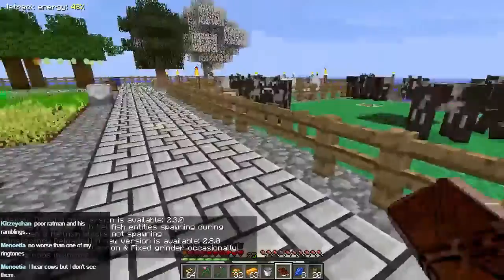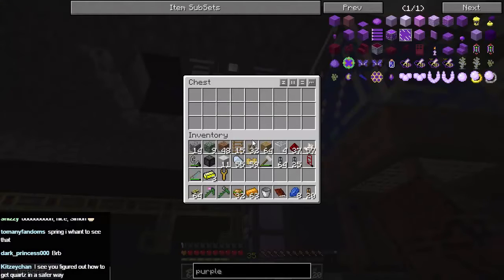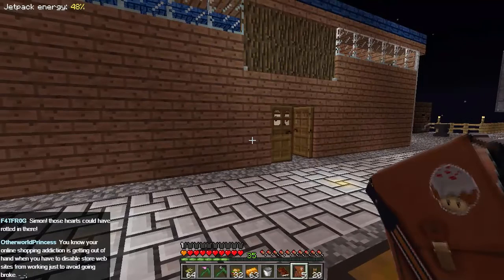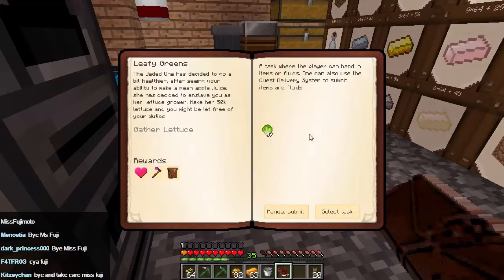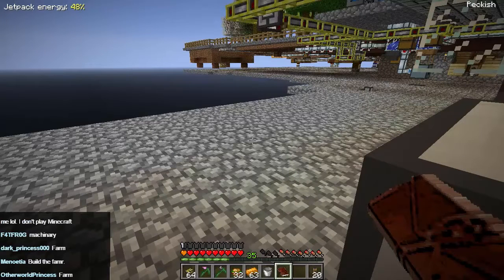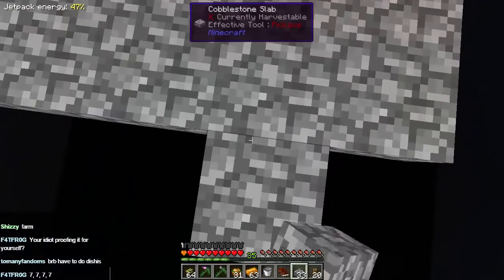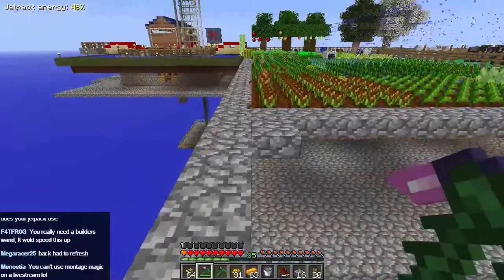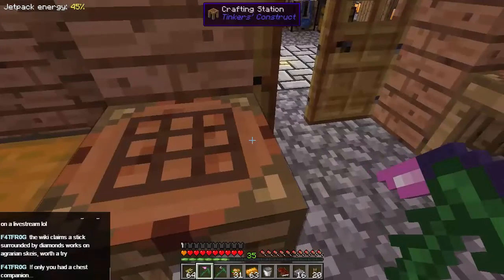Agrarian Skies - Hardcore Minecraft Episode 42 - Lovely quest rewards!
We are back in a new session and, between the last episode and this I finished a load of quests. In this episode we get to play with some of the rewards and then start on a really large set of quests!